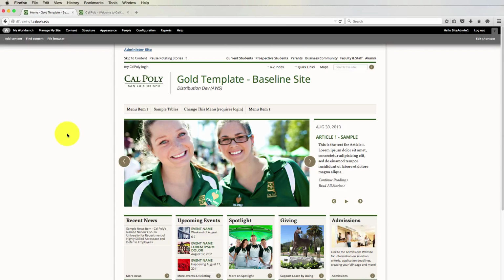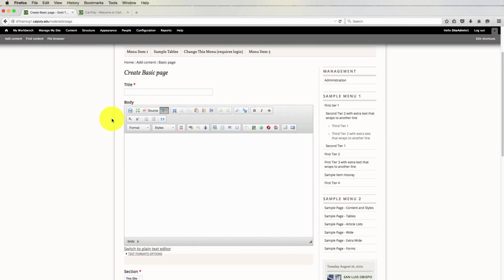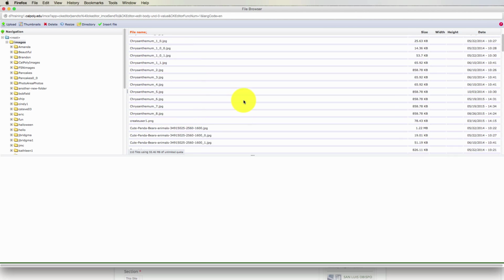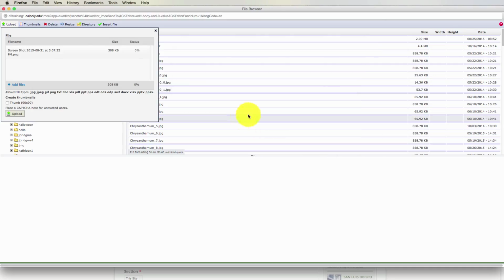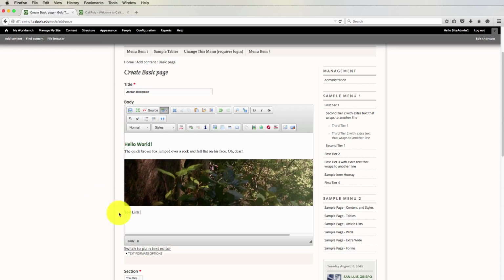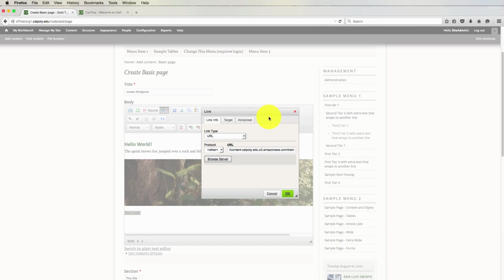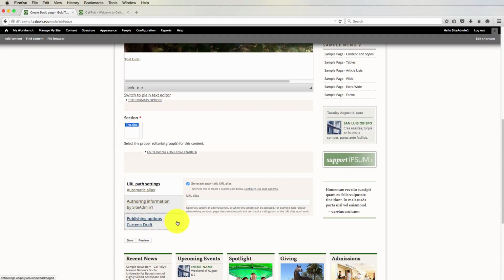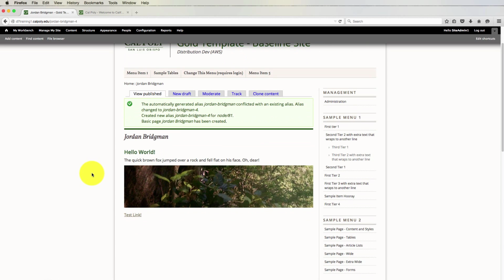Life of a Drupaller S1E02 - Basic Page Creation and Editing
2021 Update:
Hi everyone - ITS is now handling user questions through a shiny new support center!

If you have questions about Drupal, please submit a ticket in the new system:

In this video, we will create a brand new, blank page, and populate it with some content.